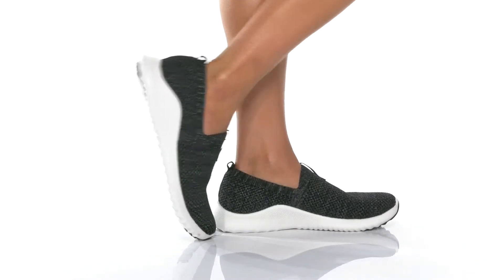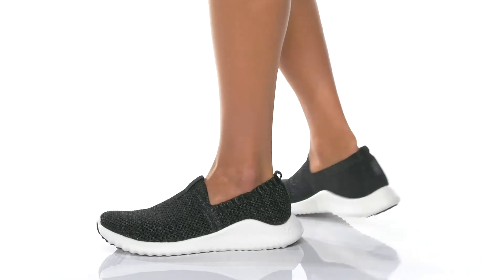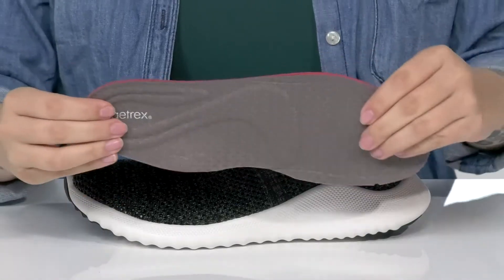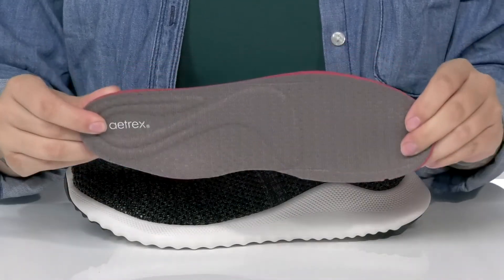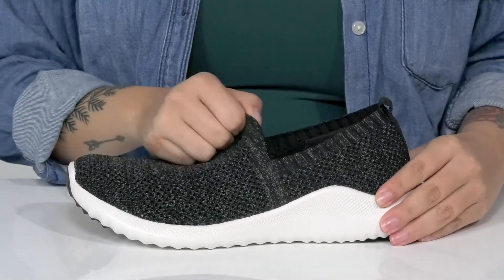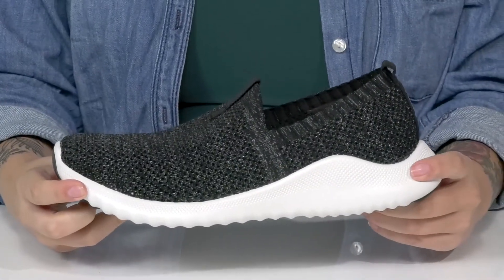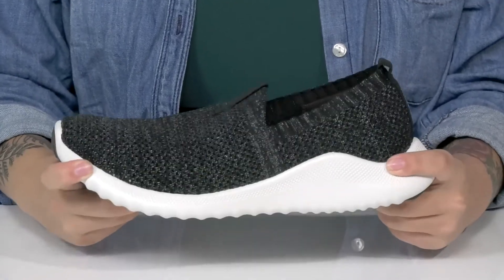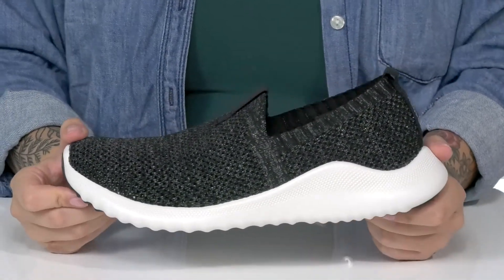Aetrex Angie SKU: 9563848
Enjoy every step in the cushioned and sock-knit aetrex&reg; Angie slip-on sneaker.
Aetrex&reg; arch placement may feel a bit further back, this position is proven to help relieve heel/arch pain &amp; plantar fasciitis. This arch placement is backed by research, Dr. recommended and customer approved.
Slip on style with a round toe silhouette.
Aetrex&reg; Orthotic System provides arch support that helps stabilize and align the feet, and assists at relieving common foot pain.
Synthetic outsole.
Imported.